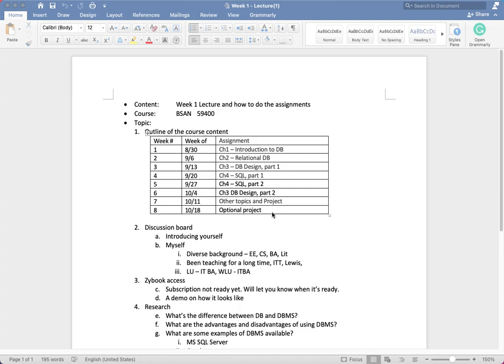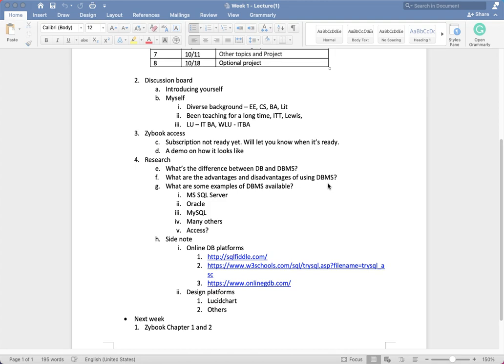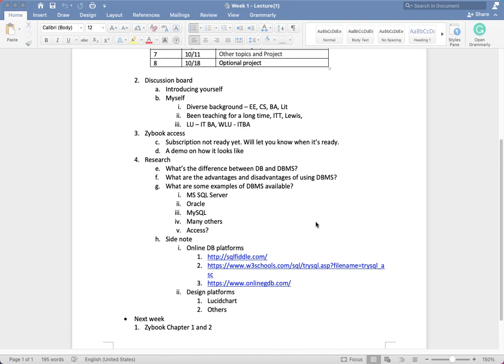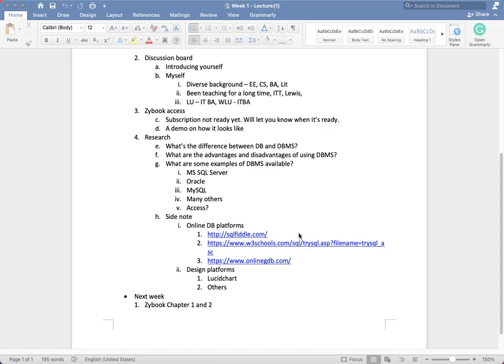DB Week 1 Lecture Video